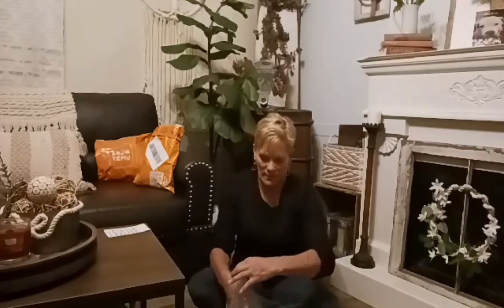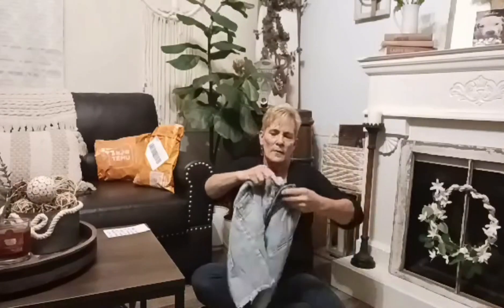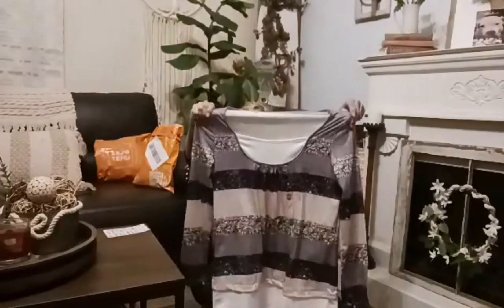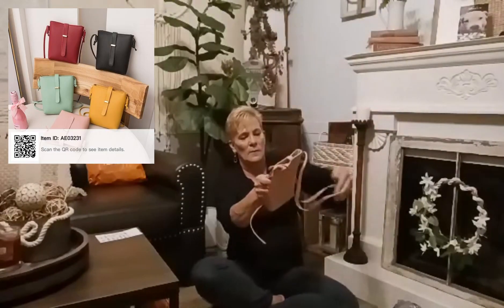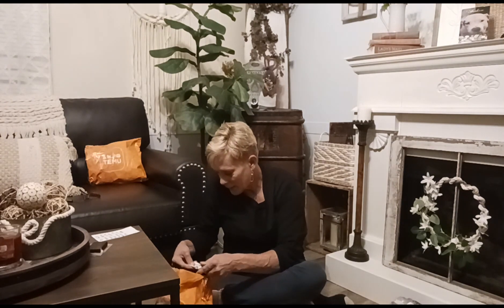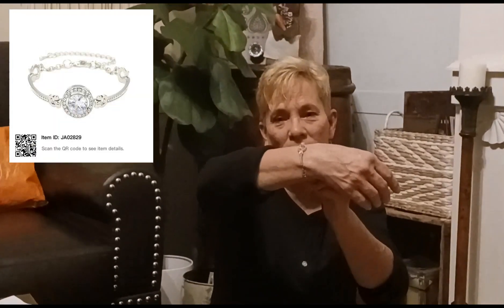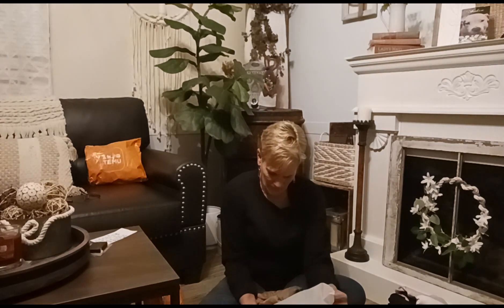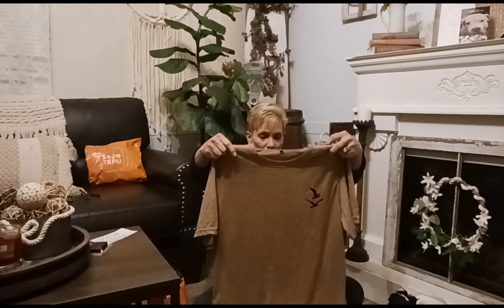TEMU HAUL || HOME + FASHION + MAKEUP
Hi guys, join me on my TEMU haul!! Hope yawl are having a wonderful evening so far!
All products mentioned in this video has QR Code to be easily scanned!

- Shopping on a budget = TEMU